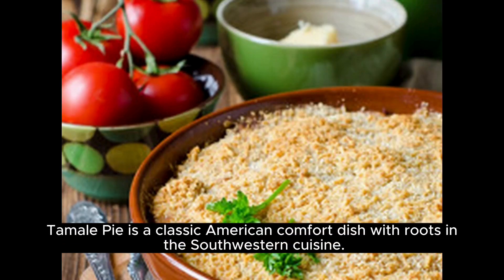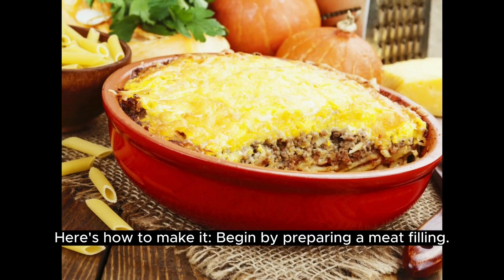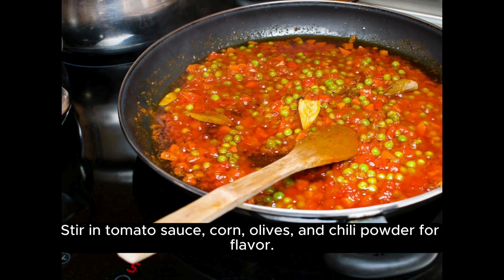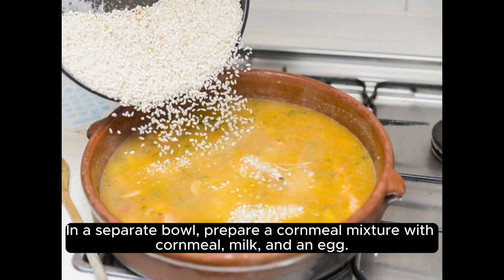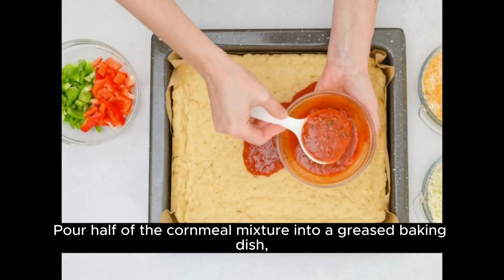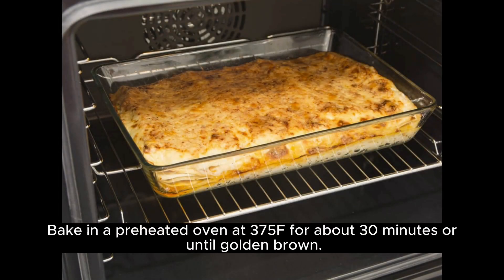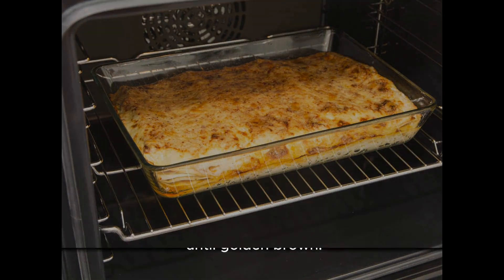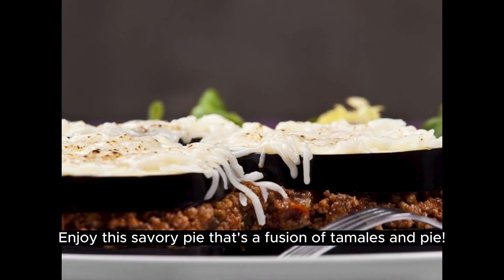How do you cook American Tamale Pie